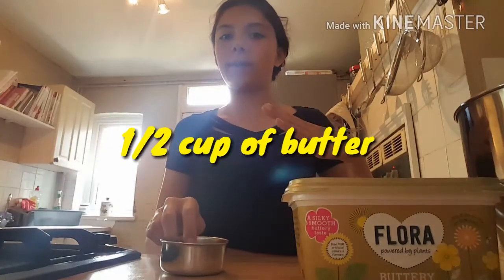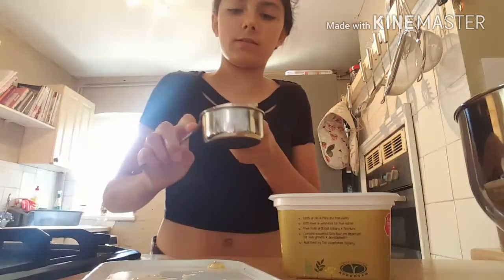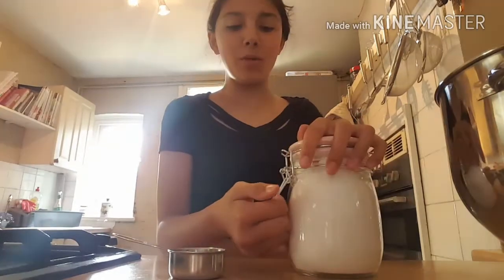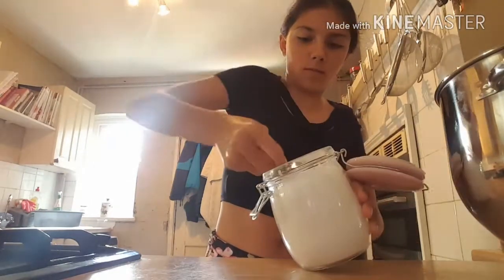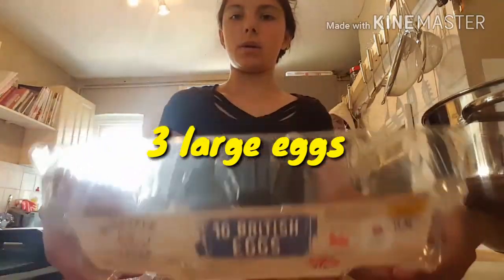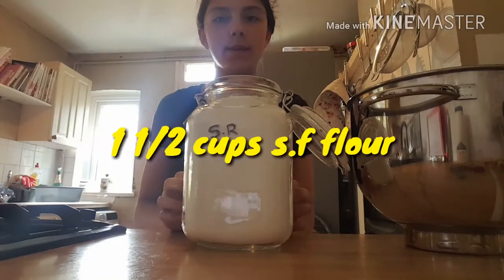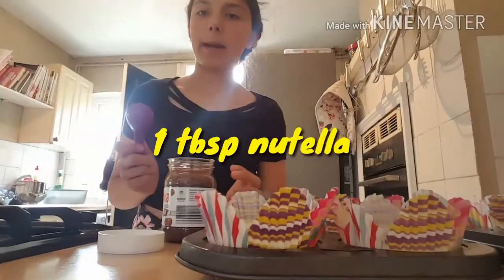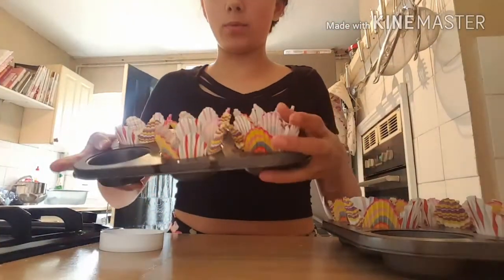Nutella Muffins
Hey!

Here is my recipe and how to video for yummy nutella muffins!

So easy for you all and super yummy too!

Follow on instagram & twitter too!